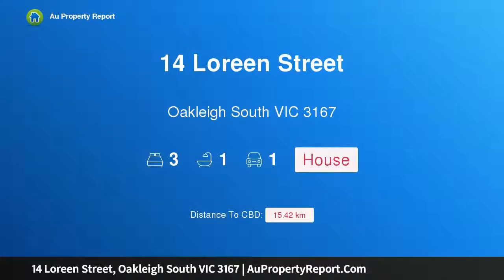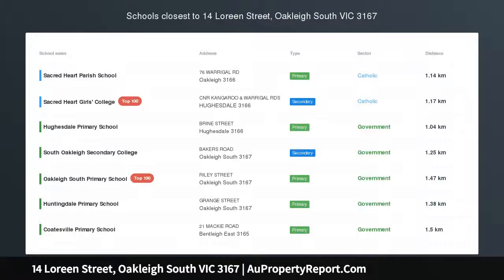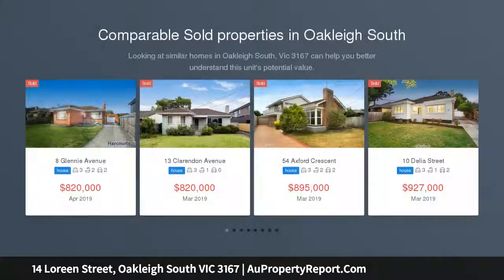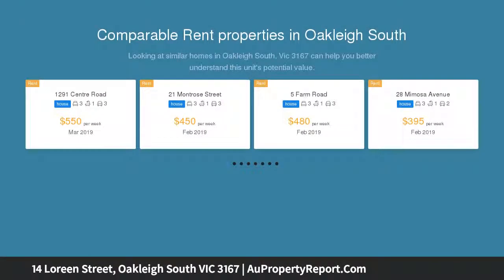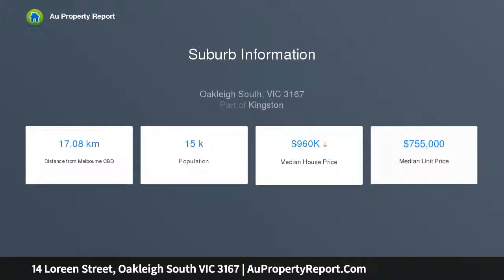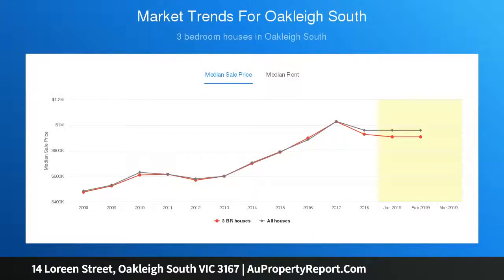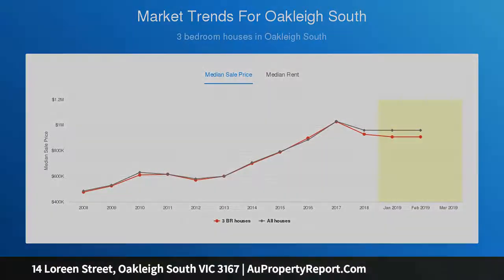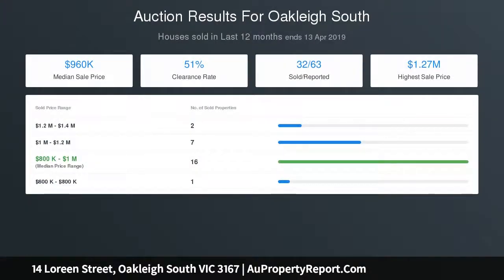14 Loreen Street, Oakleigh South VIC 3167 | AuPropertyReport.Com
14 Loreen Street, Oakleigh South VIC 3167
Property Type: house
Bedrooms: 3
Bathrooms: 3
Car Space: 1
Inviting family spaces in a prime locale